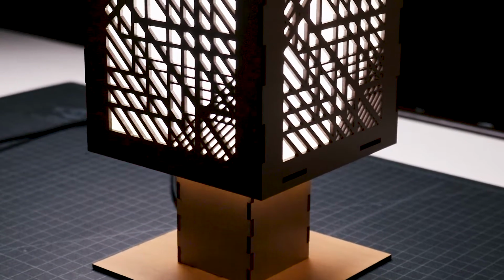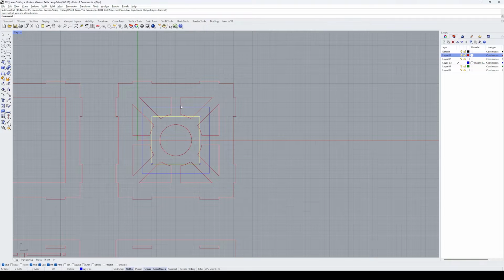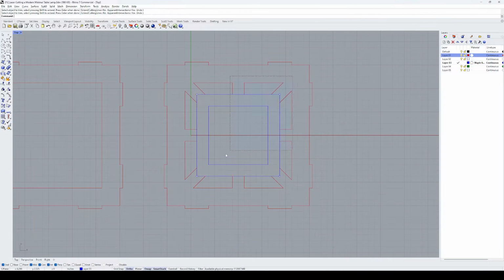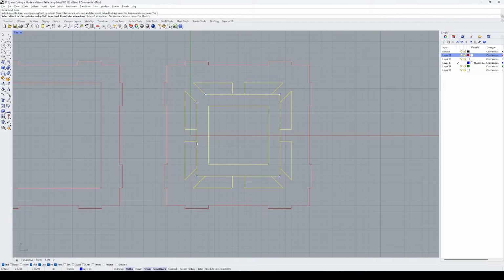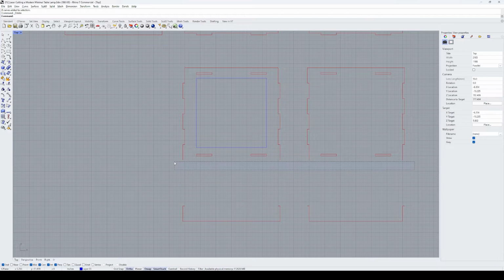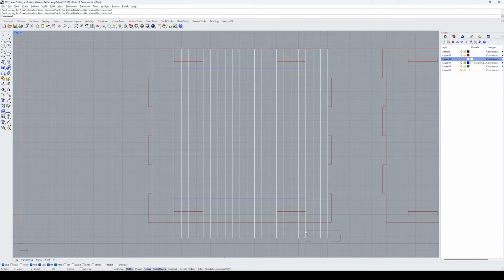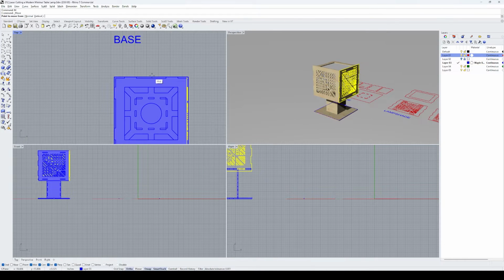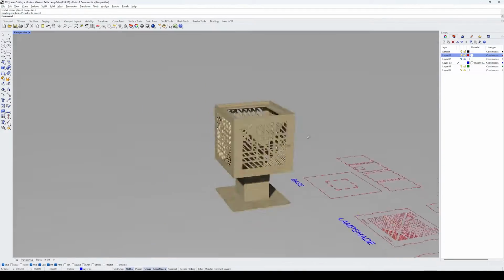Lattice Pattern Table Lamp Made with a Laser Cutter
Today, we'll be designing, laser cutting, and assembling a custom table lamp with a lattice pattern.